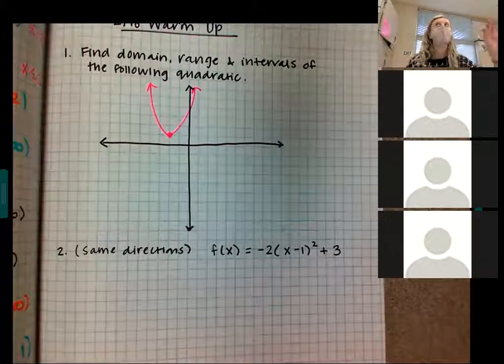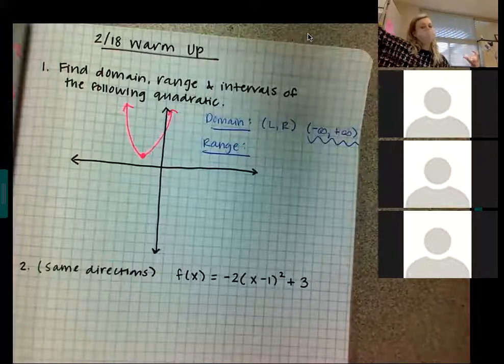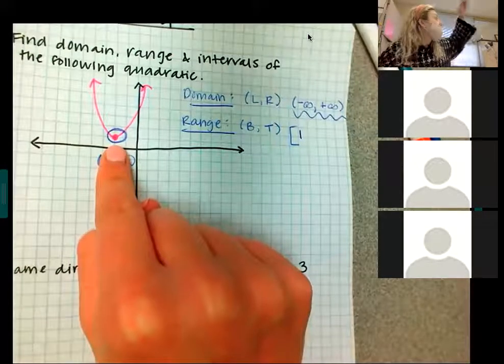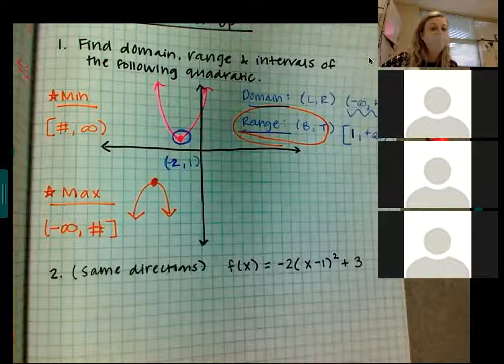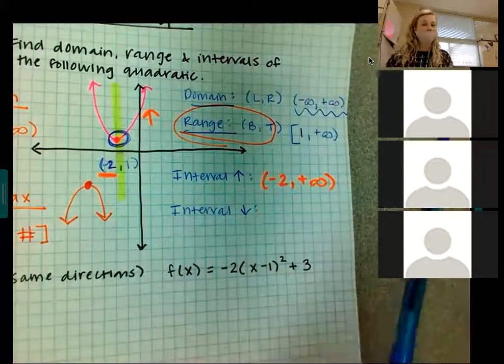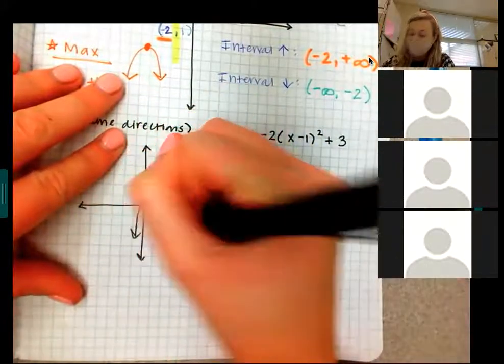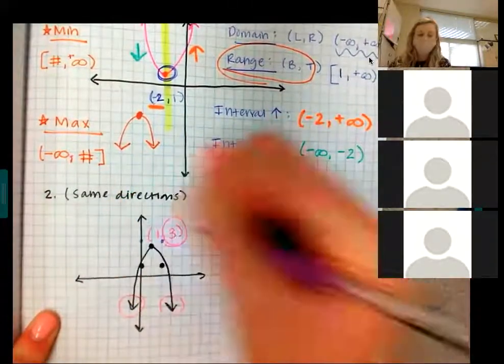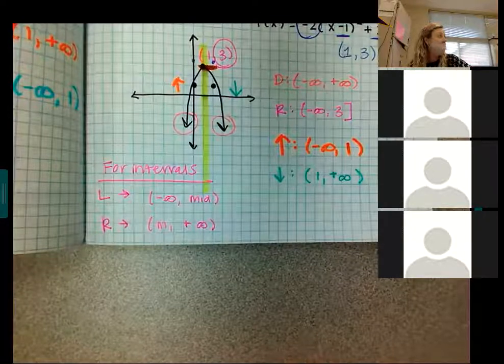Domain, Range, and Intervals Warm Up/Help Video